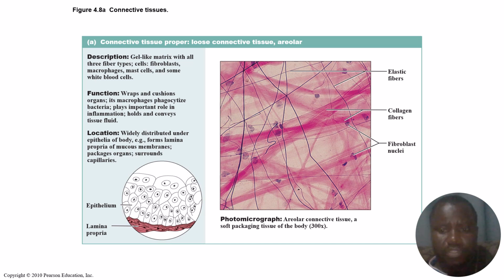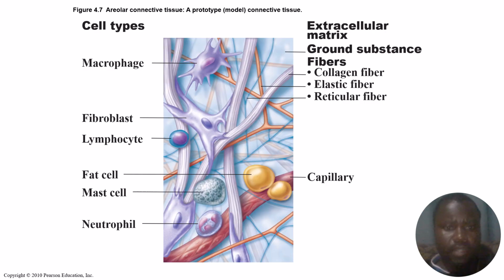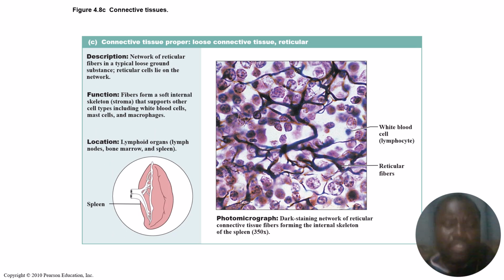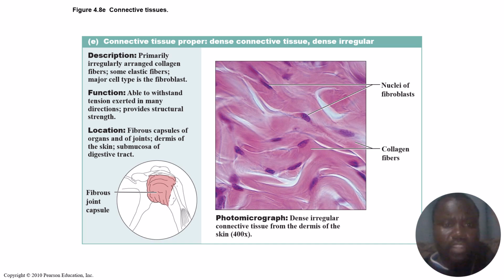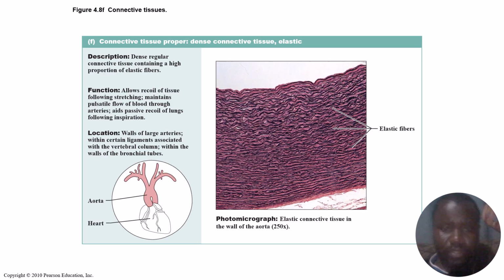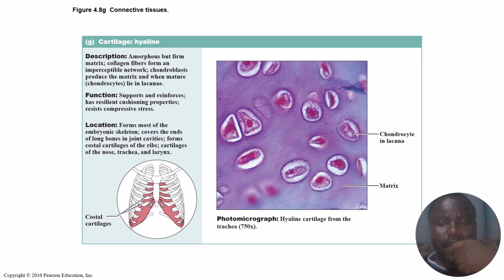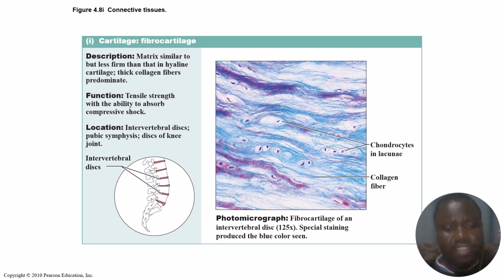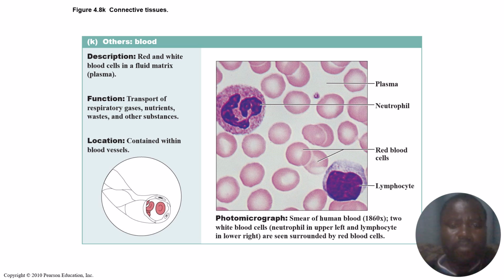Connective Tissue Lecture II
Illustrations for CT types